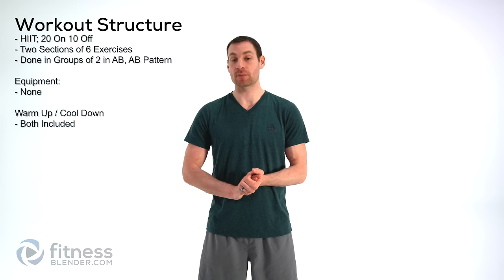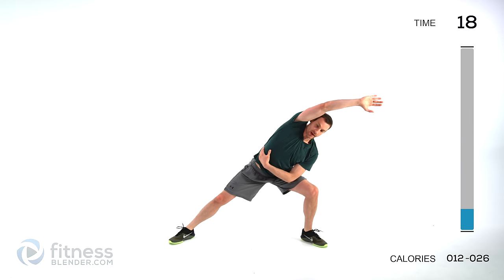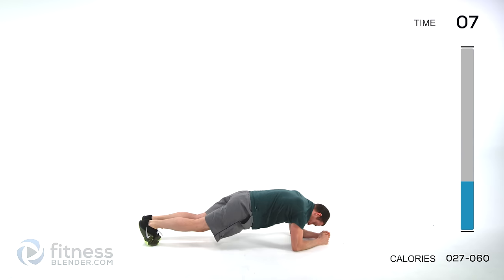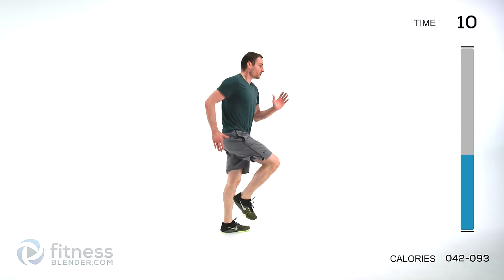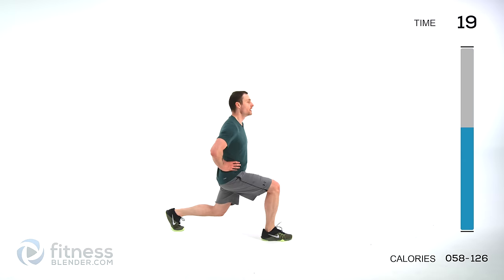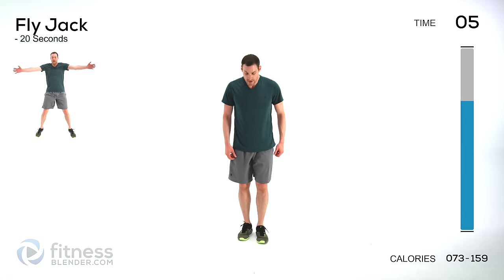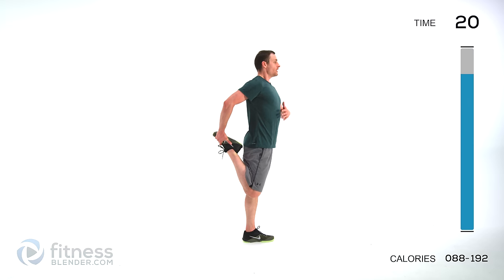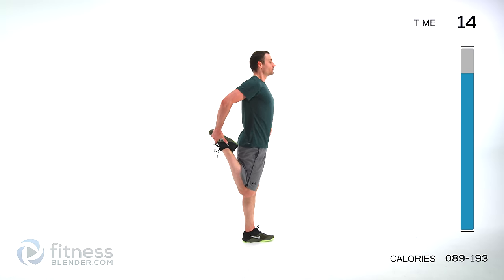20 Minute HIIT Workout with Warm Up and Cool Down - At Home HIIT Video